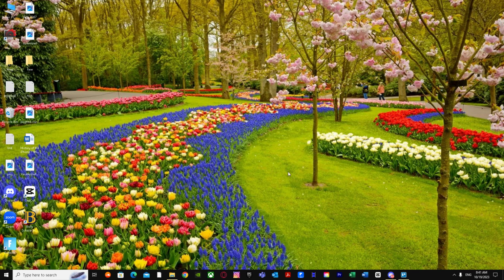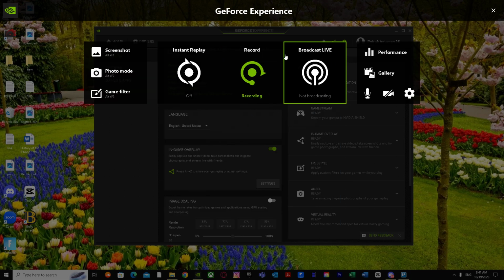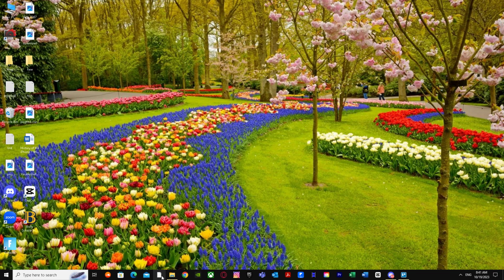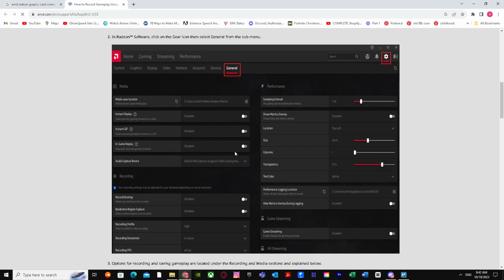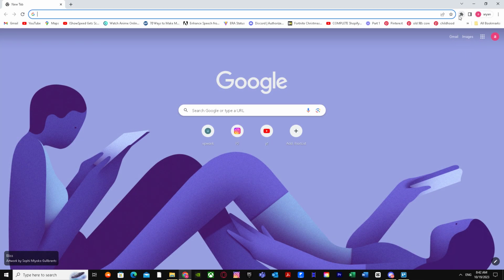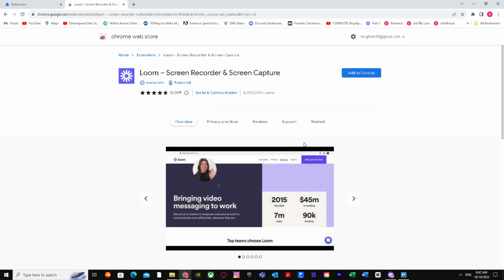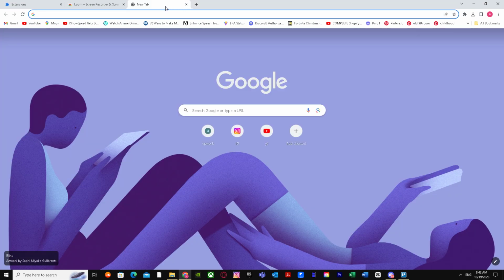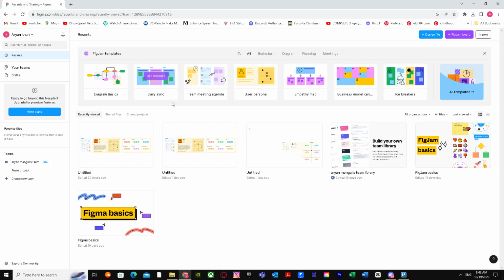How to Record Figma Prototype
If you are looking for a video about How to Record Figma Prototype, here it is!